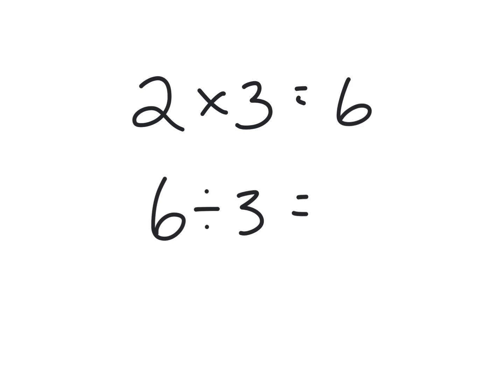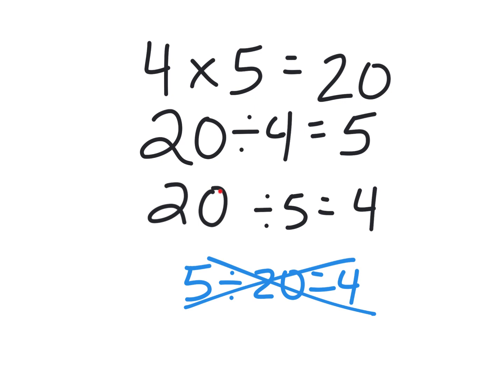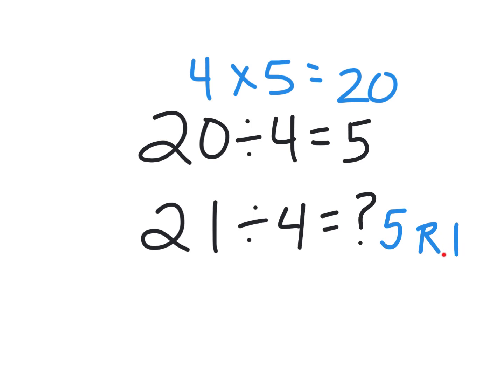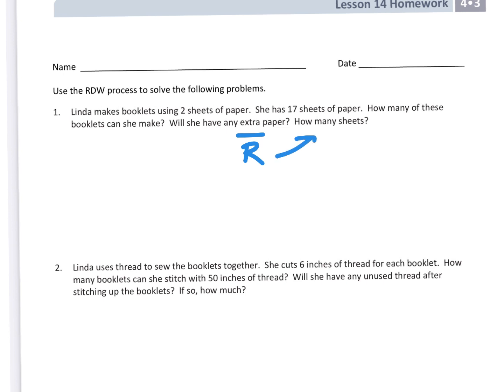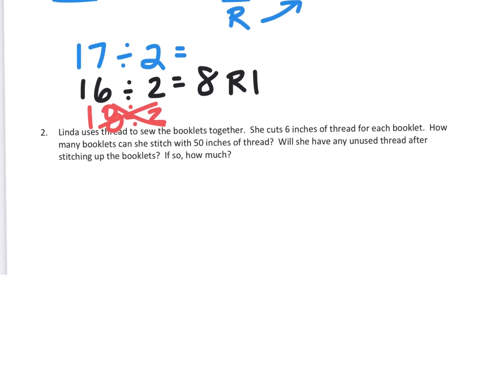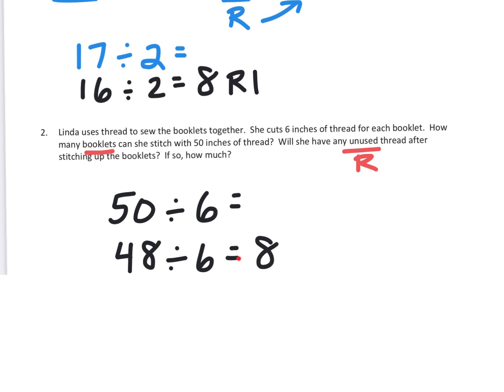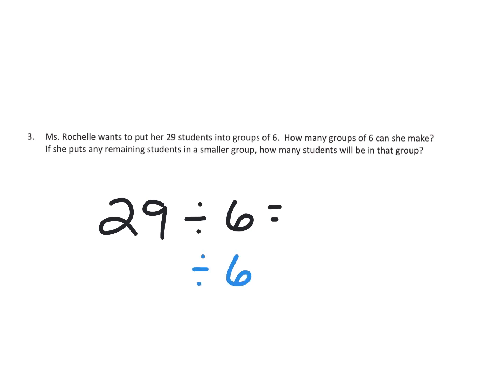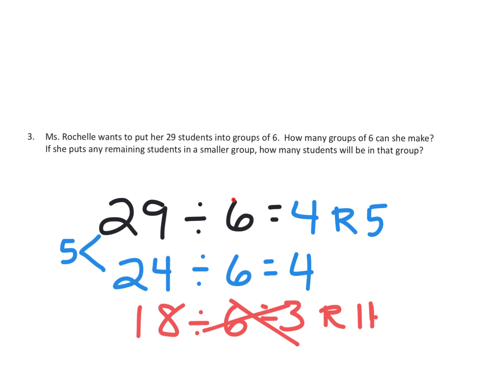Div lesson 14.mp4